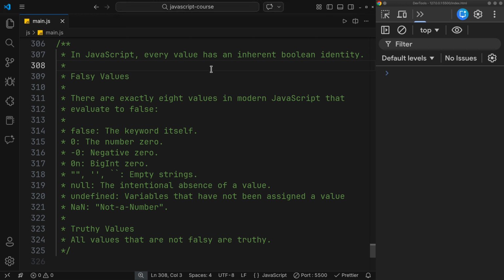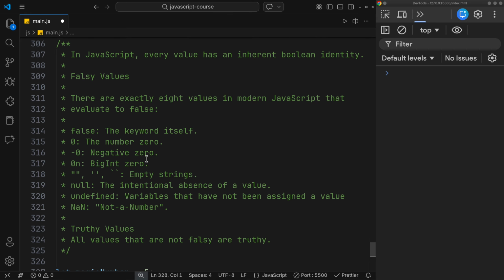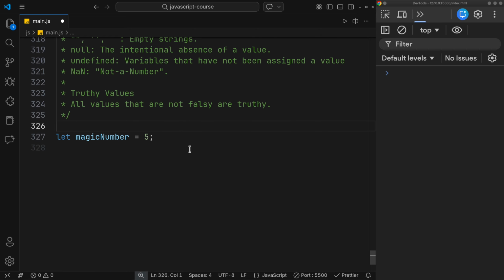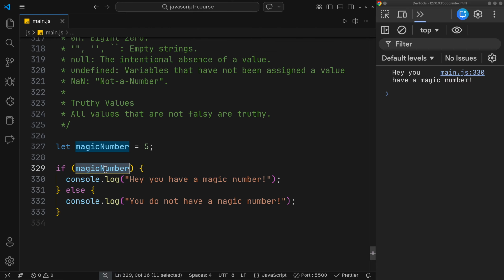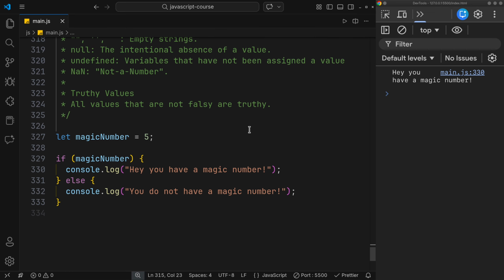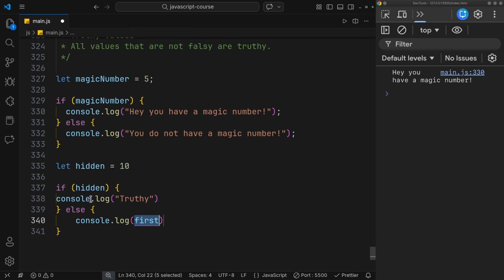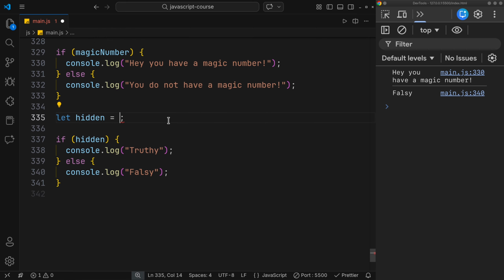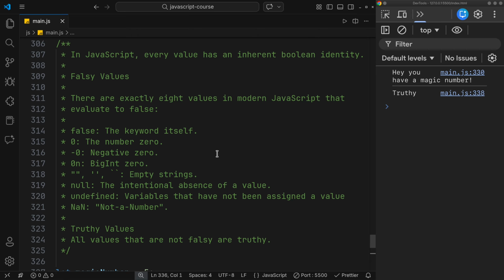JavaScript Truthy and Falsy Values 🚀 - JavaScript Course 2026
Not everything in JavaScript is just true or false 🤯

In this video, you’ll learn about truthy and falsy values and how JavaScript evaluates them in conditions.

What truthy and falsy values are
All falsy values in JavaScript:
false
0
"" (empty string)
null
undefined
NaN
How JavaScript converts values to boolean
Using truthy/falsy in if statements
Real-world examples

Understanding truthy and falsy values helps you:
Write cleaner conditional logic
Avoid common bugs
Understand how JavaScript evaluates expressions

🔔 Don’t Forget